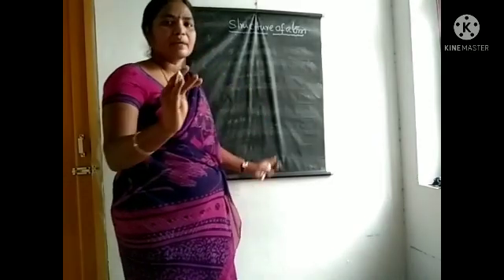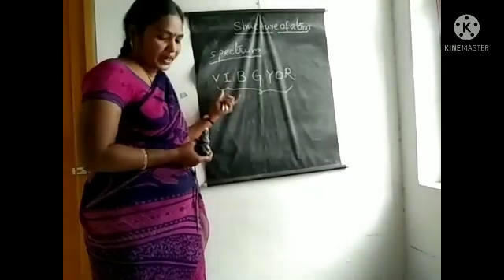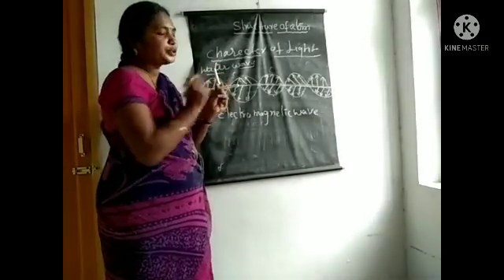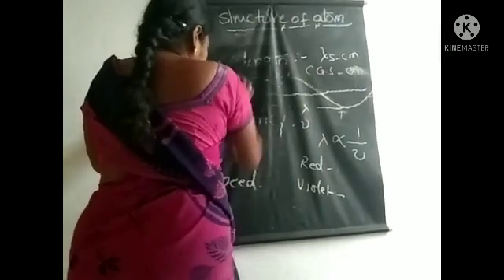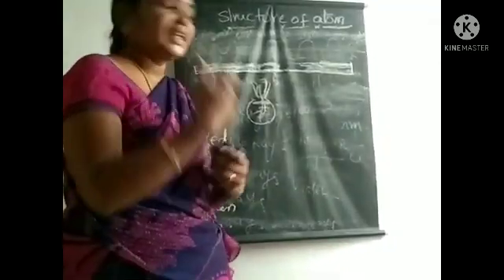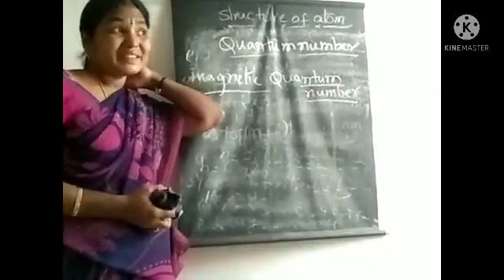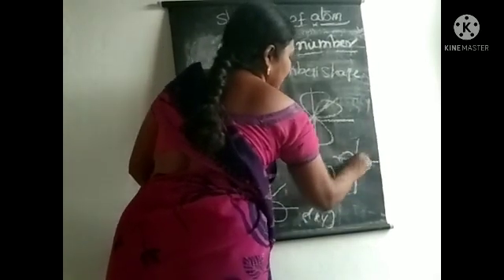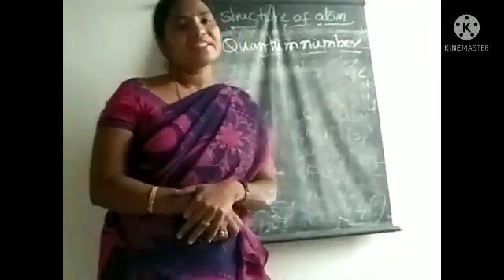10th physics structre of atom 22/06/2021- 10 AM sreedevi kvb puram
KGBV Chittor district10th physics structre of atom 22/06/2021 sreedevi kvb puram kgbv